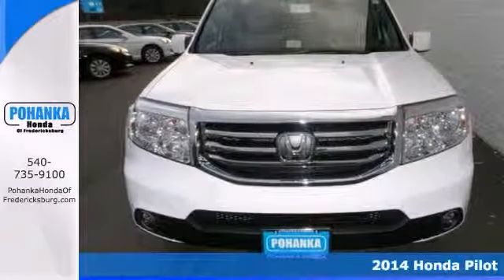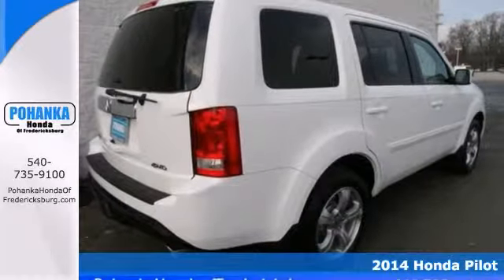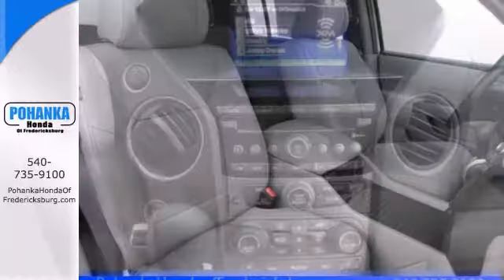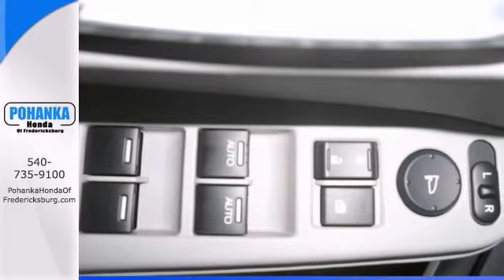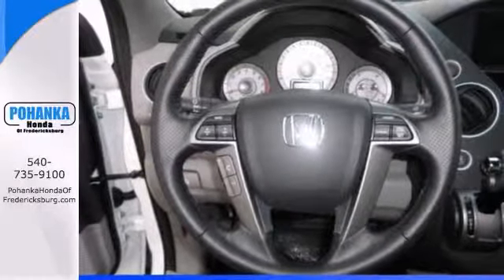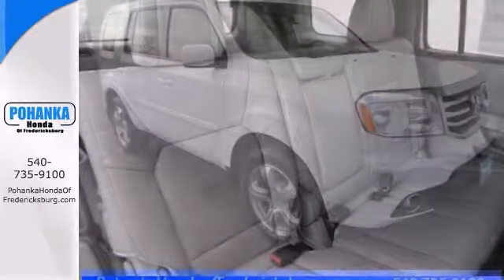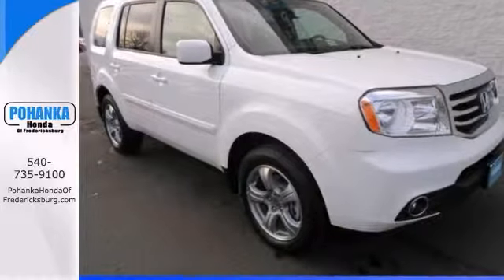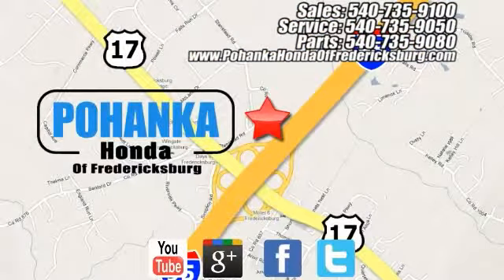2014 Honda Pilot Fredericksburg VA Richmond, VA FEB010583 - SOLD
Year: 2014
Make: Honda
Model: Pilot
Trim: EX-L
Engine: 3.5L V6
Transmission: 5-Speed Automatic
Color: White
Interior: Gray
Stock #: FEB010583
Honda FEVER! No games, just business! Who could say no to a simply great SUV like this outstanding-looking 2014 Honda Pilot? What a perfect match! This superb Honda Pilot is available at the just right price for the just right person - You! Call us today at to schedule a test drive OR if you don't see what you're looking for we have access to hundreds of pre-owned vehicles that are sure to meet your needs!

Address:
60 South Gateway Drive